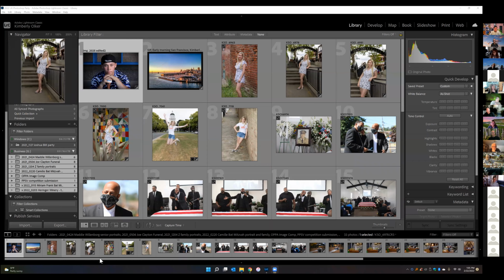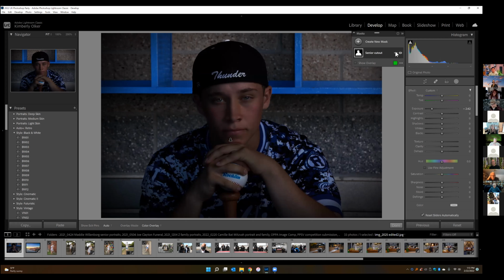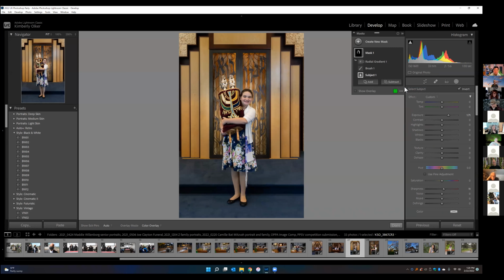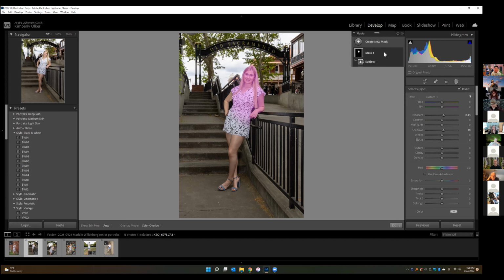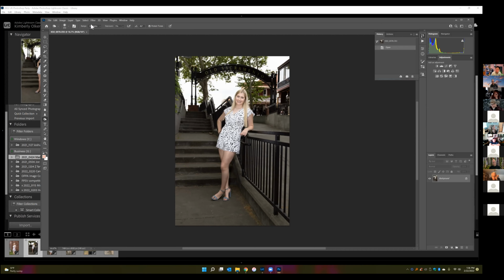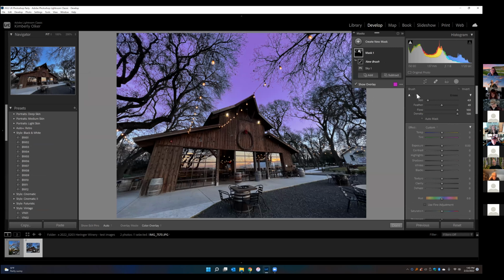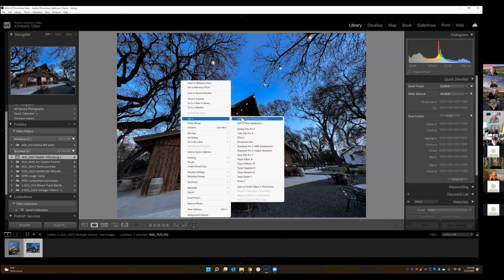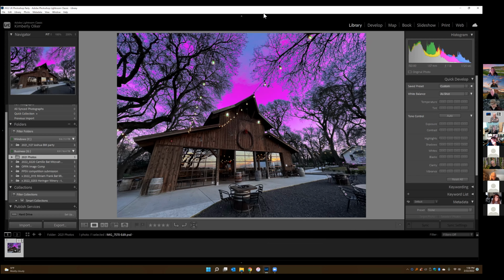Photoshop Party - Lightroom and Raw Masking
Learn a few tricks about masking in Lightroom and Raw from Kimberly Olker